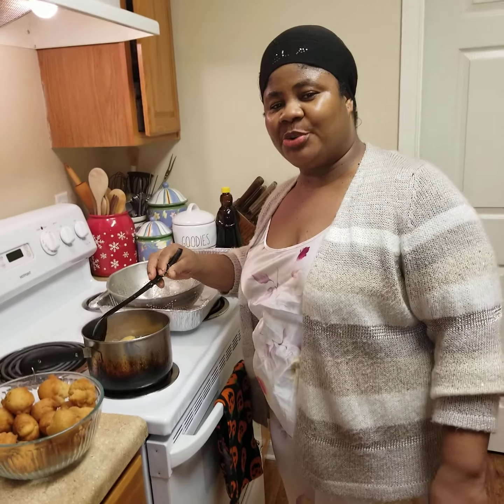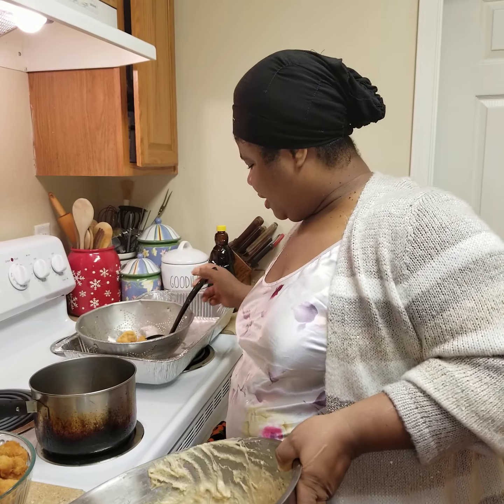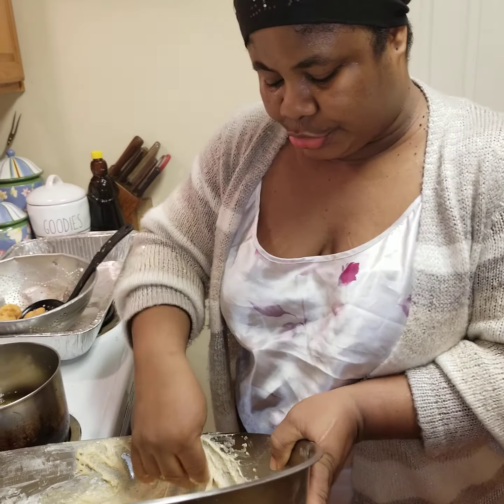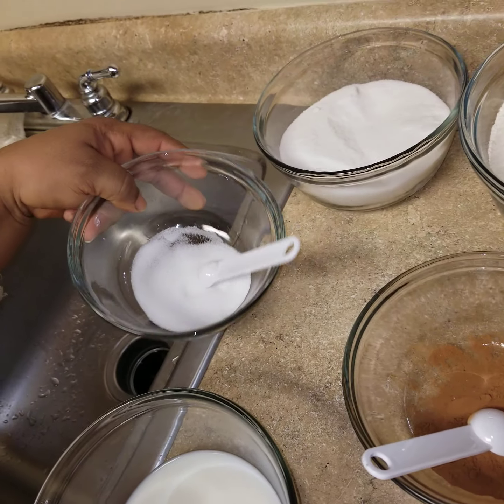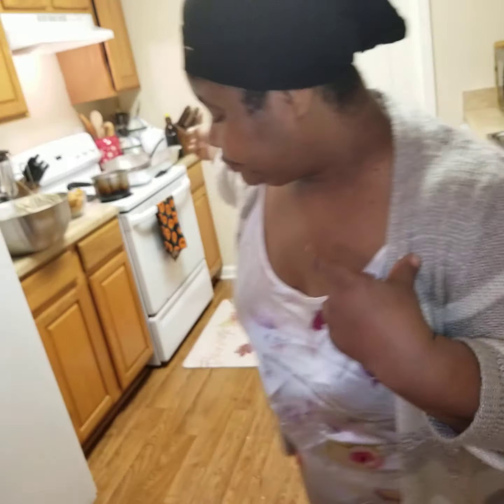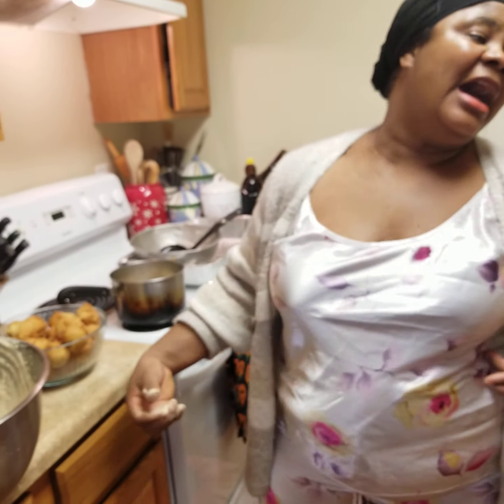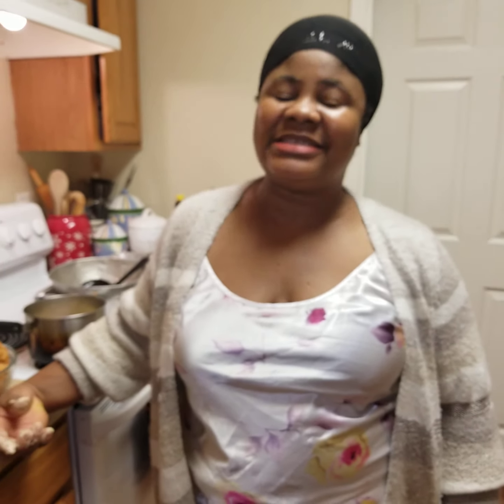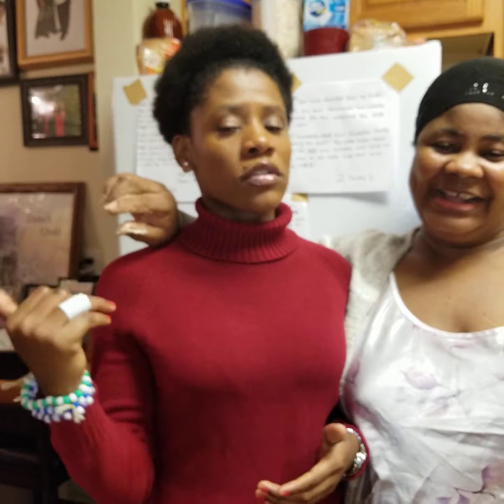nigeriansnacks " How To Make Nigerian Buns"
Today video is about how to make Nigerian Buns. Hope you like this video and please click to that notification button down there.

Ingredients:
All Purpose Flour
Baking powder
Sugar
Salt
Cinnamon
Egg
Nutmeg
Butter
Margarine butter
Vanilla Extract.
These are the necessary  things needed to make the buns.